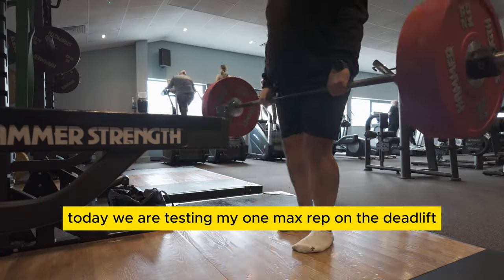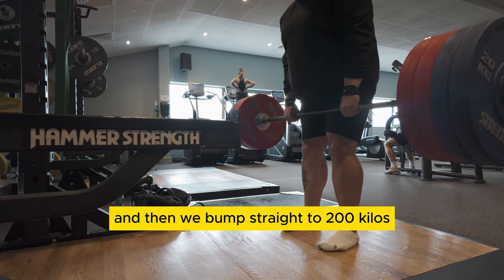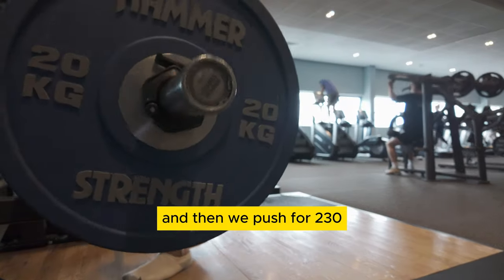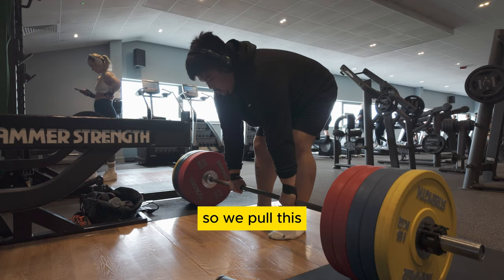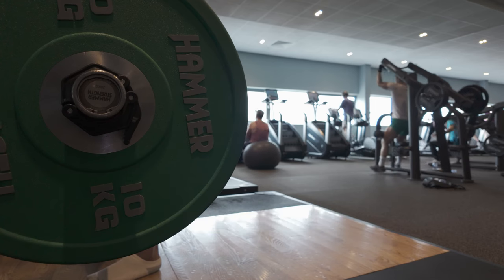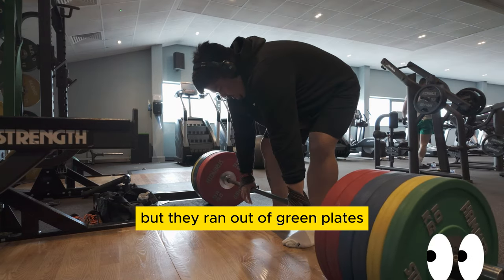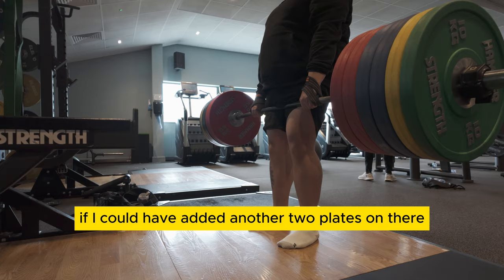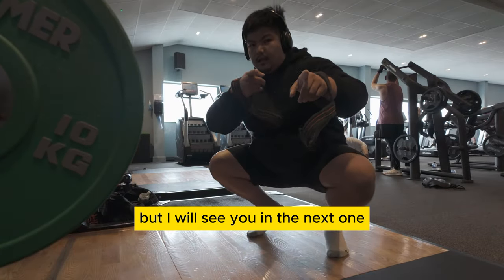Testing My Strength: 250KG Deadlift Attempt | CharlesHD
250KG Deadline is very heavy - for now! Watch me try and lift a 250Kg Deadlift. I have only deadlifted 250kg a couple times in my lifting life, and this could be another time added to this tally. I really enjoy training deadlifts as I can seem to move weight compared to my other lifts. My squat is very average and my bench is just shameful.

Like this video if you enjoy this video and let us know what you want to see next!

Video Timeline
00:00 - Introduction
00:05 - 120kg Warm Up
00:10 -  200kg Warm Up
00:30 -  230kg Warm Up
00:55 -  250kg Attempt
01:30 -  End